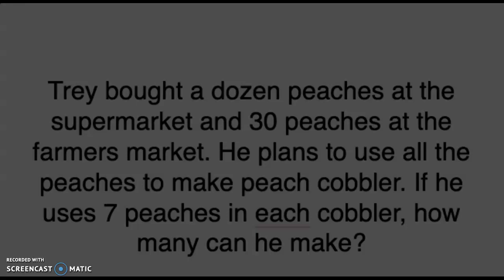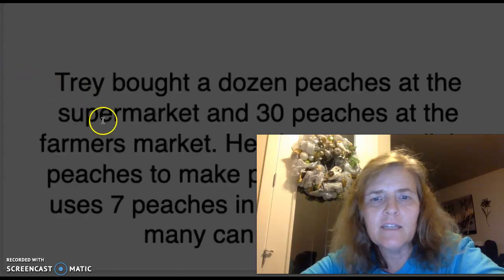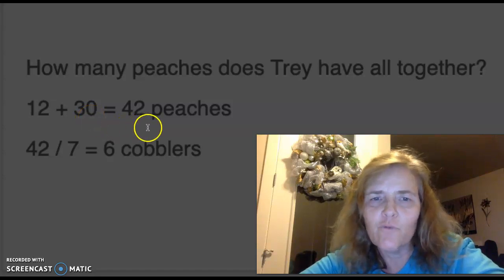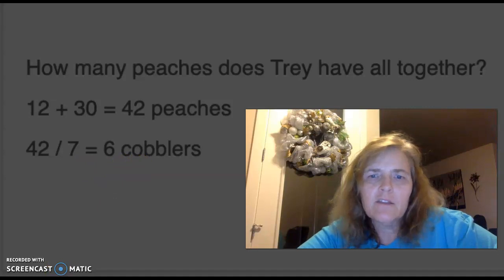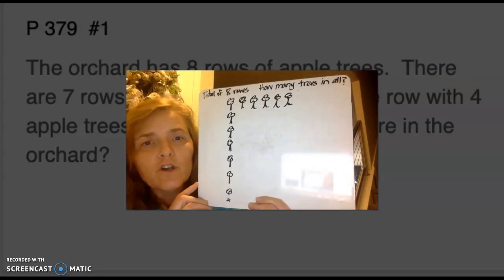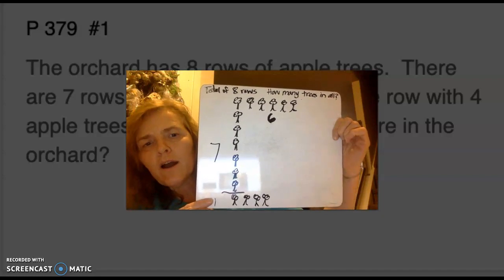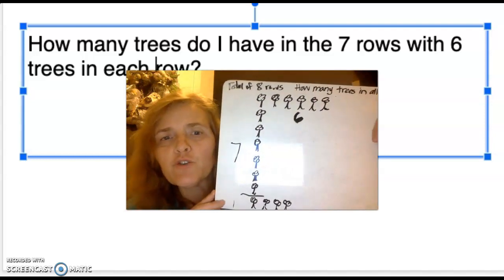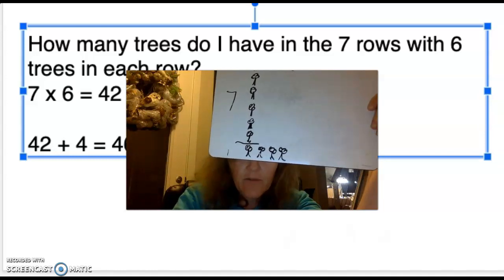Write First-step Questions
3rd grade 6-7